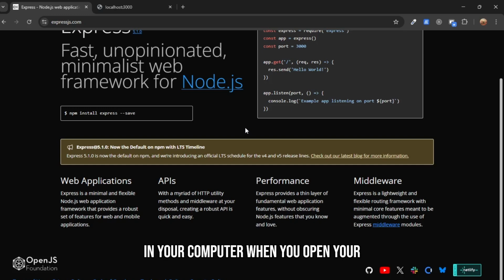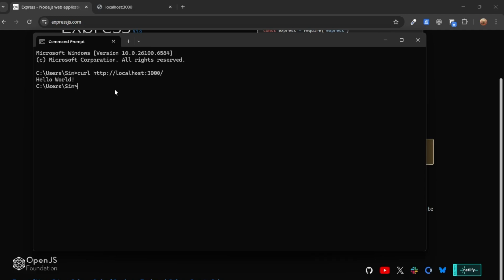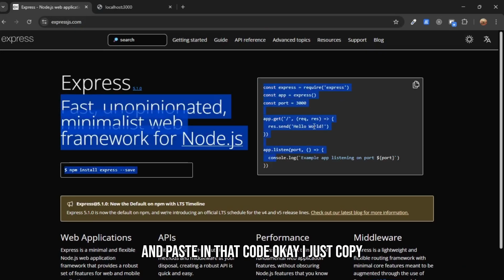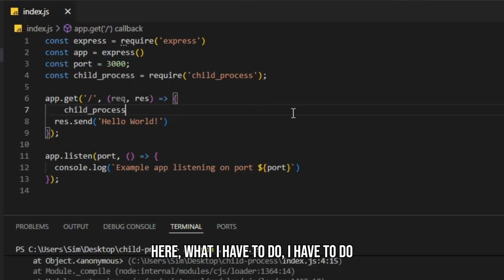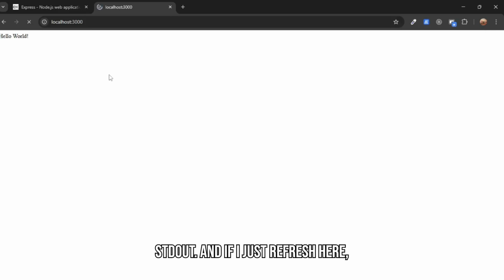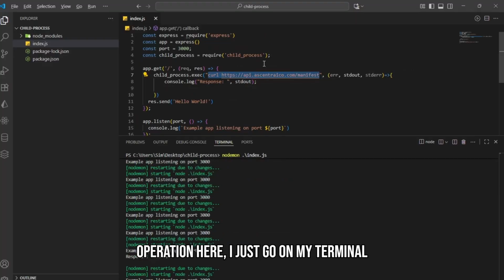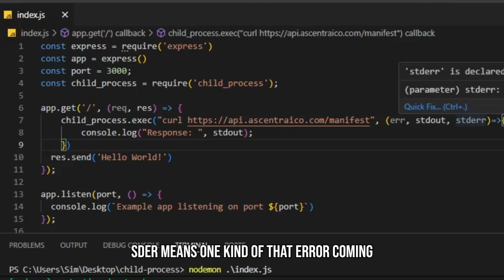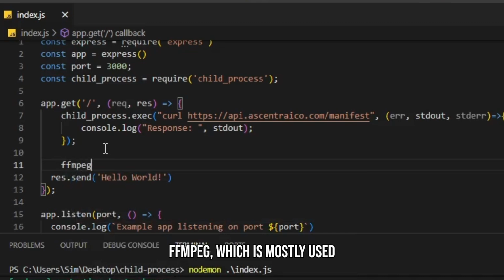Child_proccess in node js | Siam Shekh